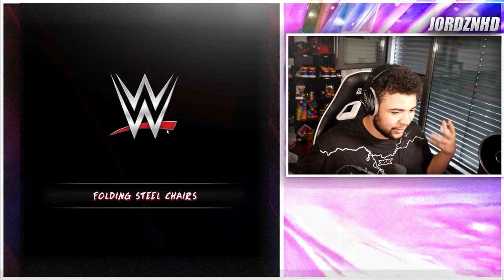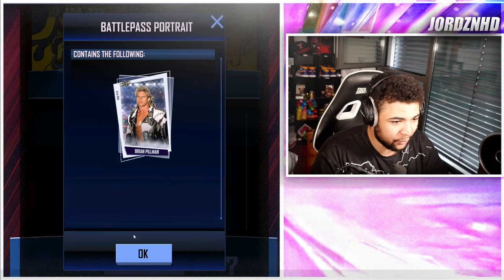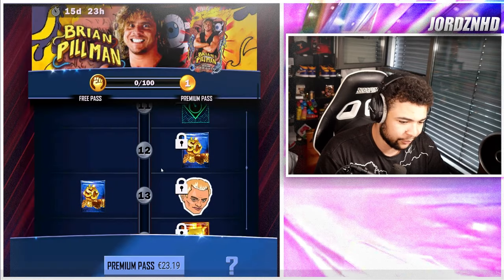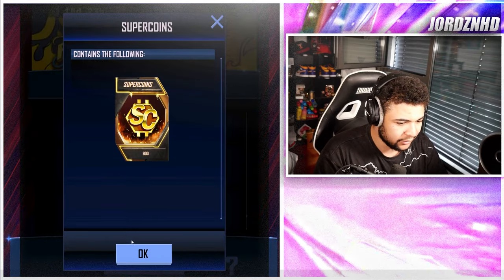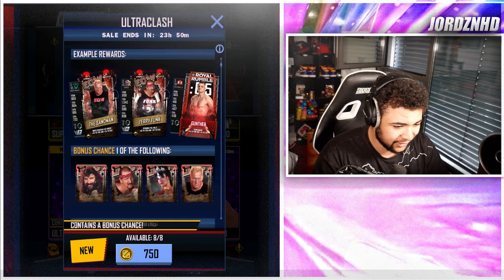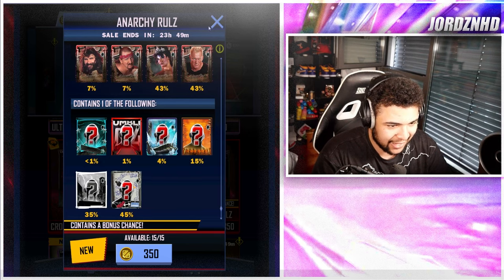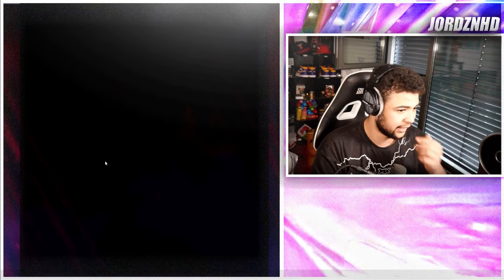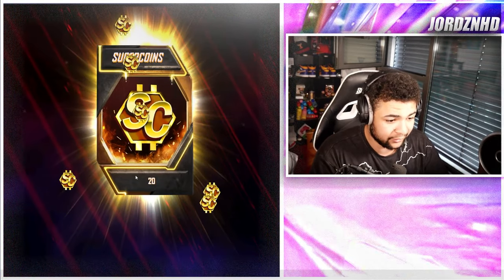INSANE NEW ECW THEMED BATTLE PASS IN WWE SUPERCARD!